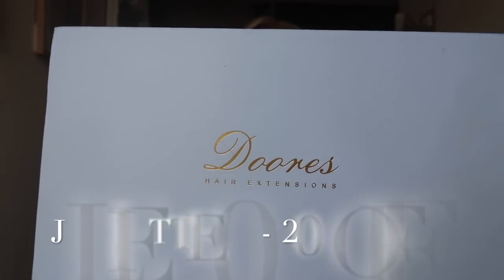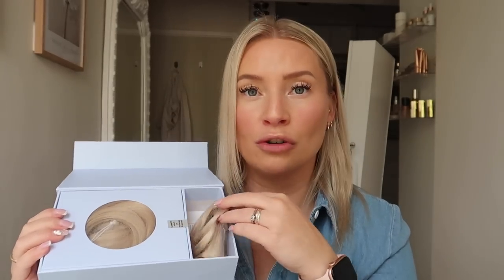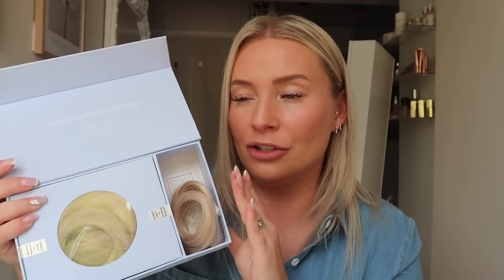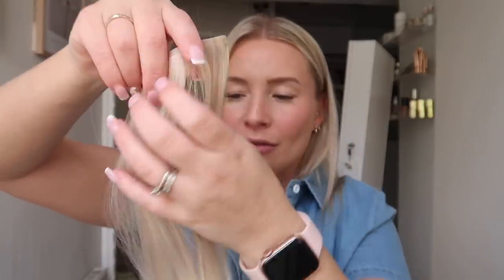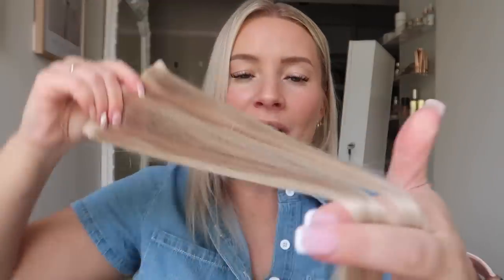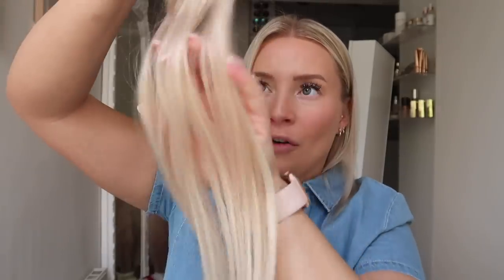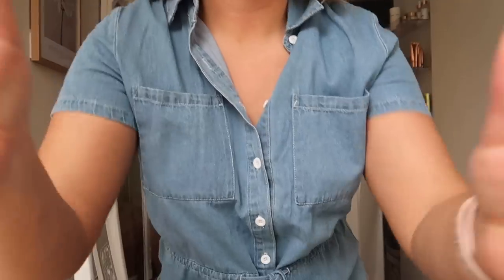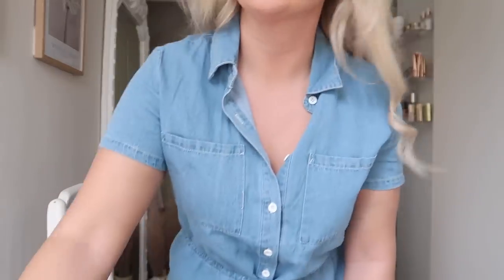THE BEST ULTRA SEAMLESS CLIP IN HAIR EXTENSIONS FOR THIN/FIME HAIR | DOORES HAIR | AD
Ultra Seamless Clip in Hair Extensions
Hair Color: Ash Blonde / Platinum Blonde Highlights (17A/60A)
Hair Length: 18 inches

Follow Doores Hair for more ideas about hairstyles!

Juliette x

ITEMS I GET ASKED ABOUT A LOT!